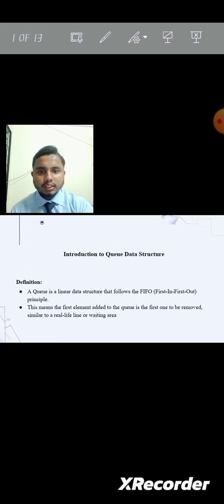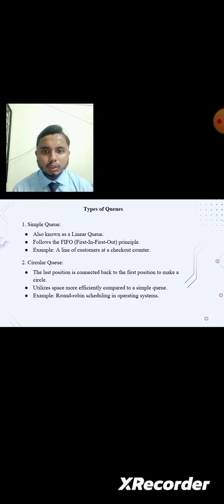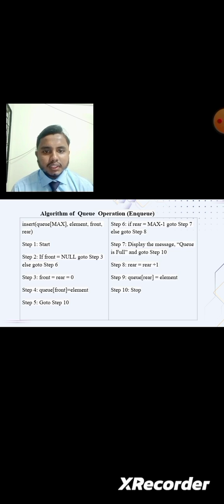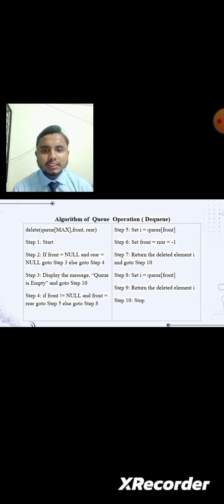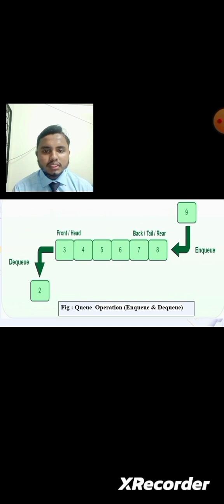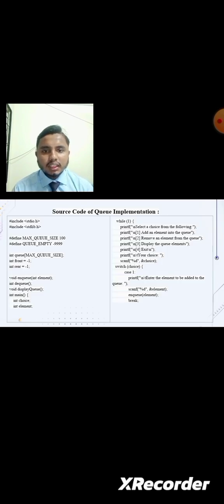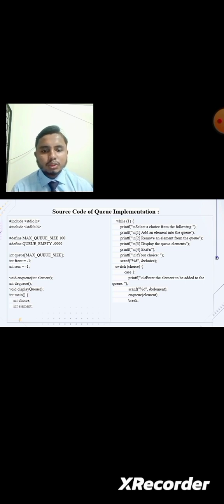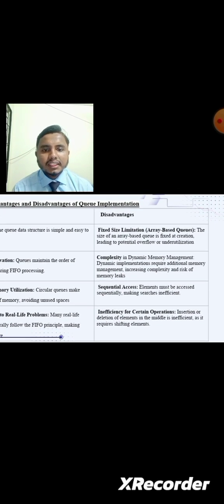"Implementing a Queue from Scratch in [Programming Language] - A Step-by-Step Tutorial"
📚 What You’ll Learn:

The fundamental principles of queue data structures
How to implement a queue using arrays or linked lists
Key operations: enqueue, dequeue, peek, and isEmpty
Real-world applications of queues in programming
Tips for optimizing your queue implementation.